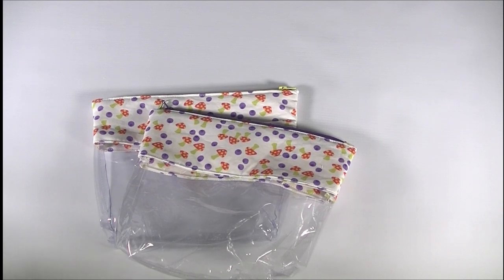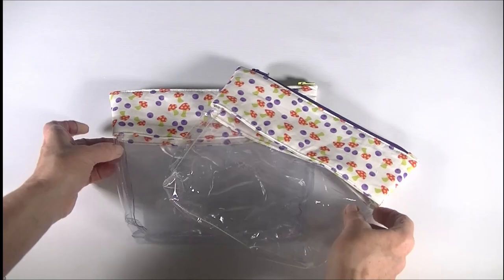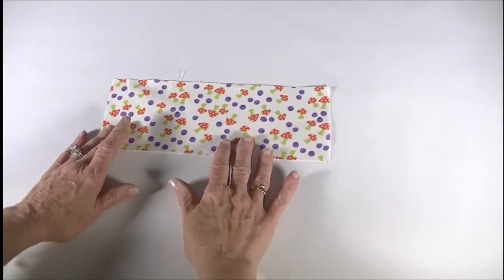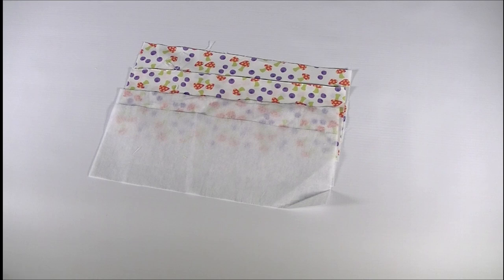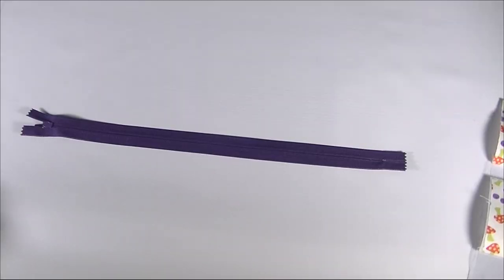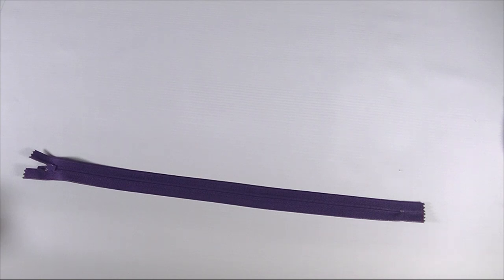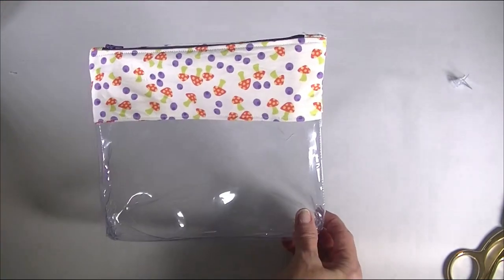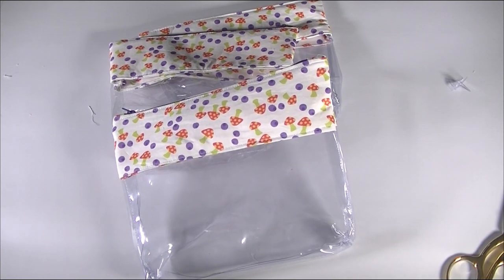How to Sew a Clear Vinyl Pouch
This is a step by step video on how to sew a clear vinyl pouch with a fun fabric top.  This is a simple sewing project that anyone with basic sewing skills can make.  It is a fun and functional sewing project with a companion blog post with a pictorial tutorial that you can follow simply and easily.

What you will Need:
1/4 yd exterior and lining fabric
1/4 yd clear vinyl 16 gauge or lighter
9" zipper or longer
1/4" Pellon SF 101

If you would like to purchase the wonder clips used in this project head over to Amazon

If you would like the fun fabric that I used in this project or other fun fabrics head over to Fabric Frenzy.  They ship fast and easy.

If you would like other sewing and crafting projects head over